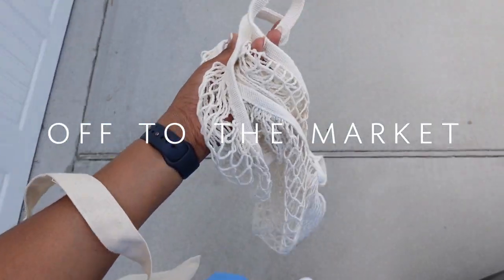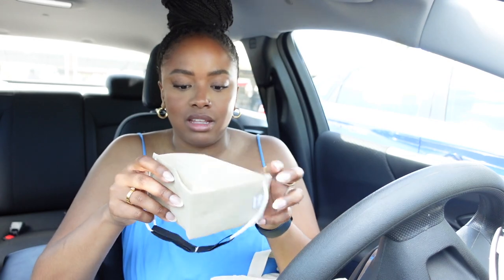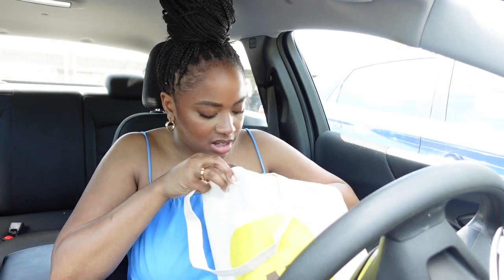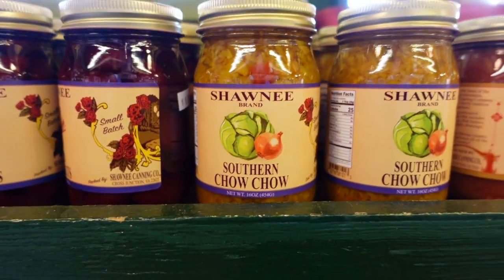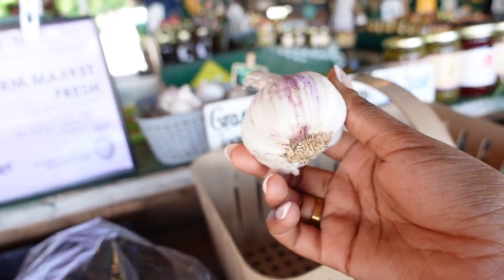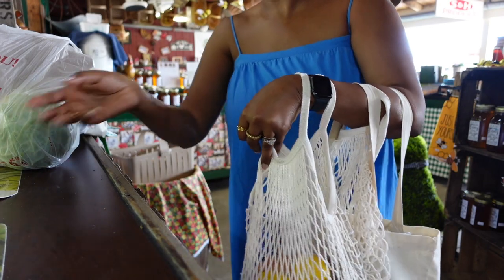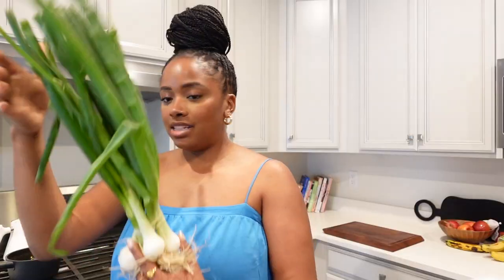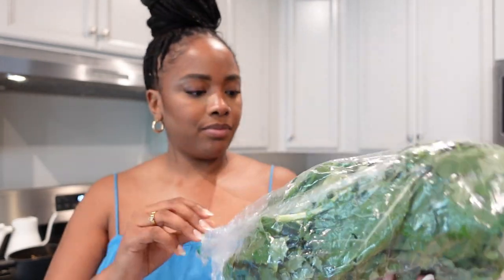Weekly Vlog -Spend the Day with Me: Farmer's Market Shopping, Vegan Brunch, Exploring Virginia Beach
Heyy welcome back to a new video. Spend the day with me while I go to the farmers market for the first time in a long time, explore Virginia Beach, and eat some of the best vegan brunch I've had in Virginia.

Milk bag
Milk jug
New blender
Pasta bowl
Wooden tray
Deco highball drinking glass
Spice jars option 1
Spice jars option 2
Espresso machine
Mason jars
Wooden bowl
Glass bowls
Kitchenaid k400 blender
Measuring cups
Tall measuring glass
Salt and pepper holders